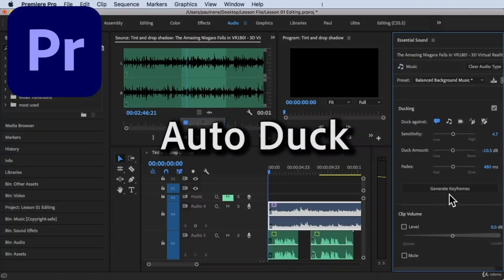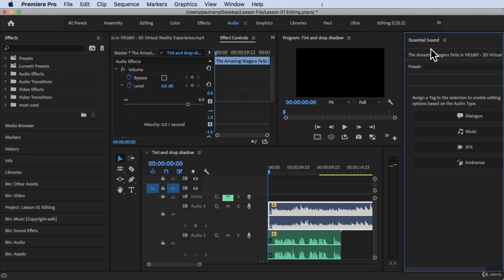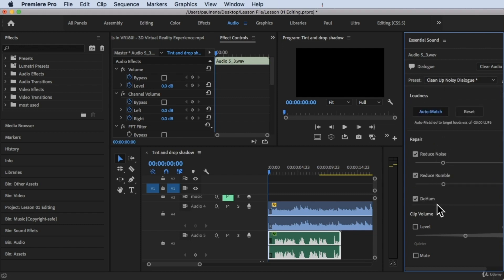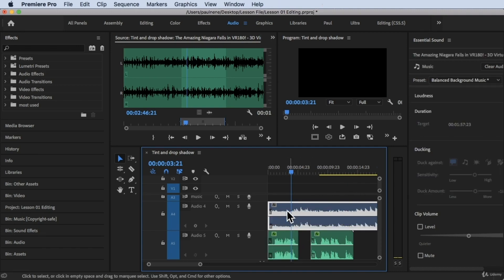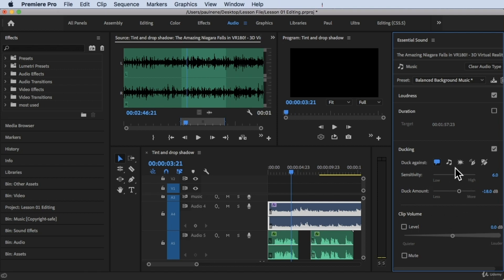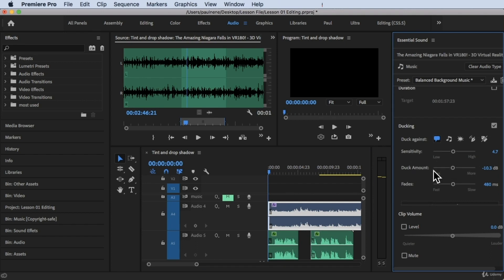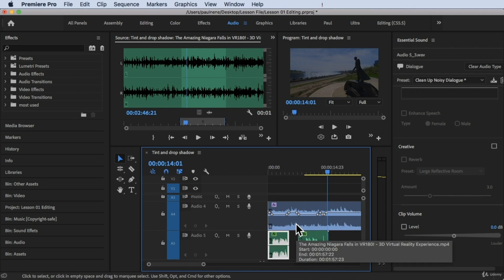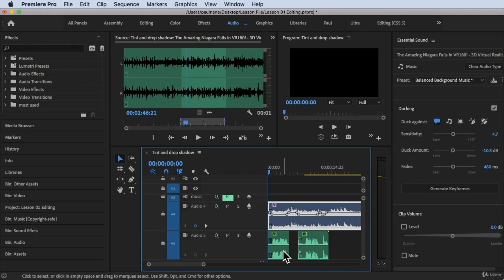How to Use Auto Duck to Automatically lower background music#Adobe Premiere Pro Video Editing